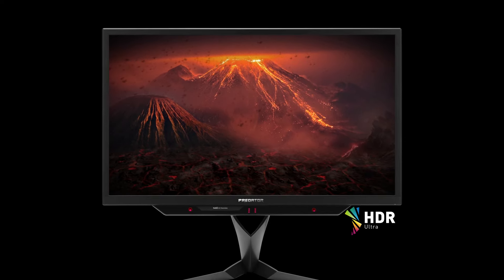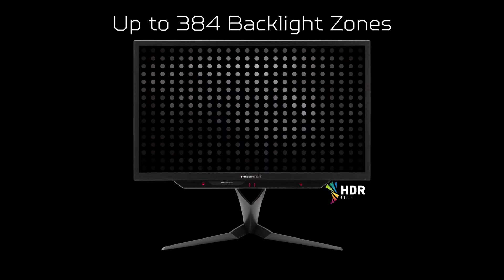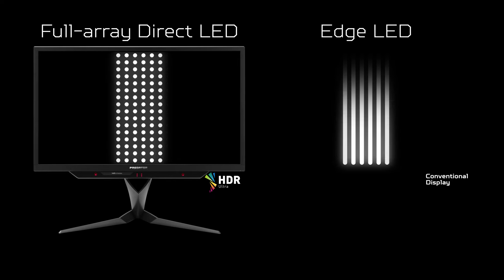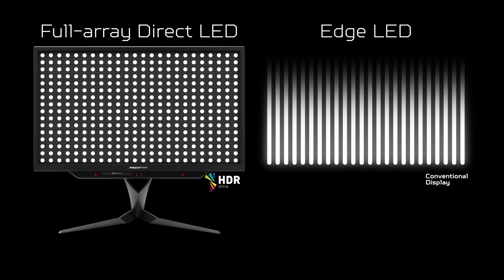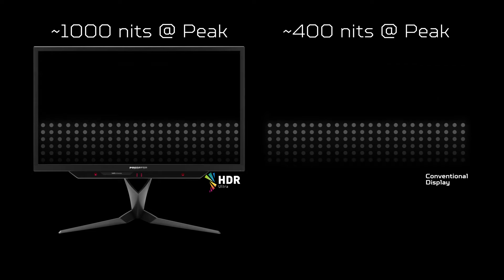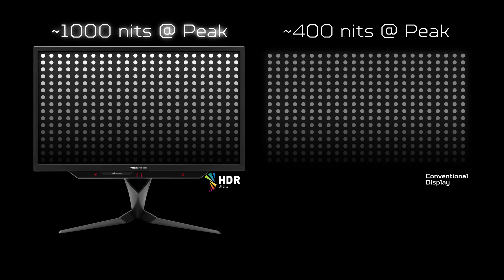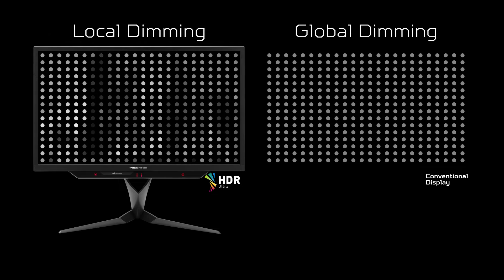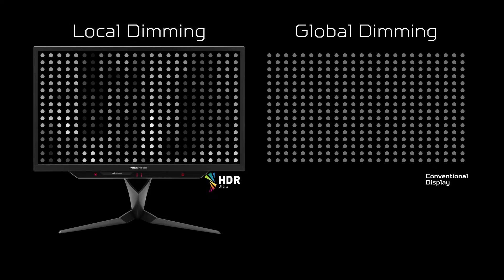HDR Ultra™ – Dynamic Lighting Evolved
HDR Ultra™ has one, simple purpose. To make your games look as realistic as possible.

Make contrast matter by infusing it with the technology to do so.

HDR Ultra™ utilizes:
-up to 384 dynamically controlled backlight zones in Full-array Direct LED
-up to 1000 nits brightness
-Local dimming for brightness only where needed